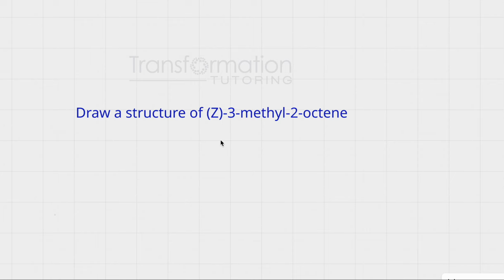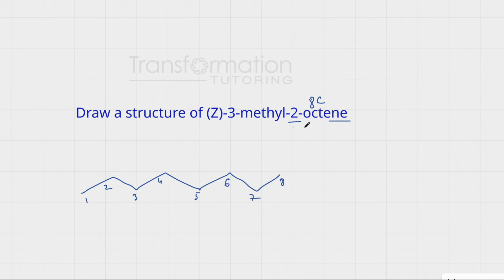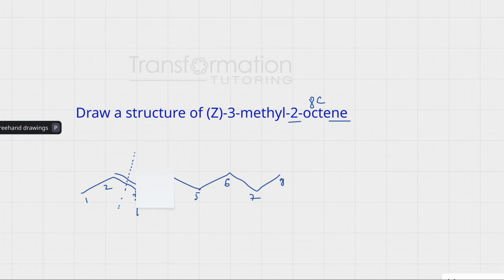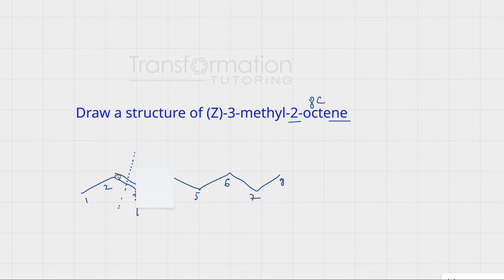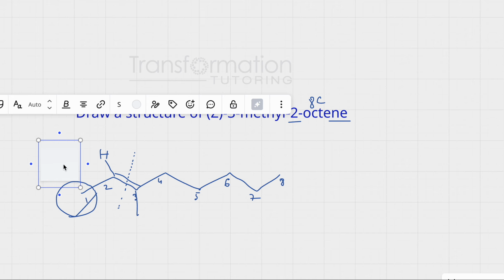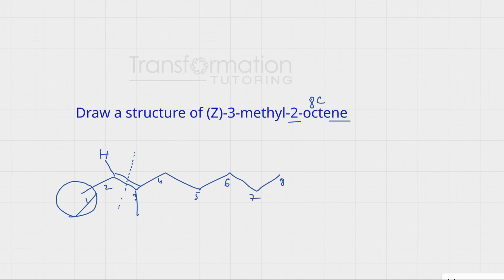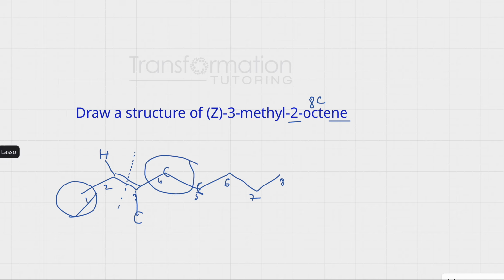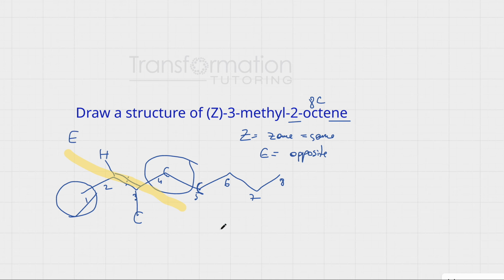Draw a structure of (Z)-3-methyl-2-octene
In this video we will learn how to draw a structure of (Z)-3-methyl-2-octene